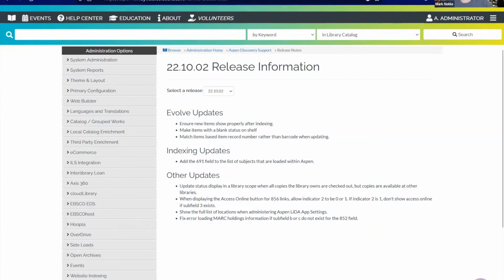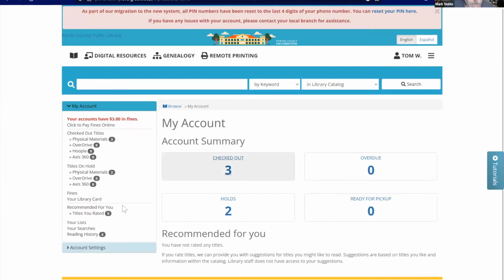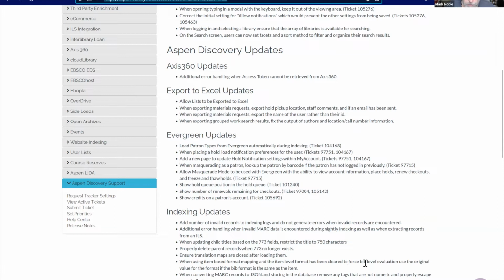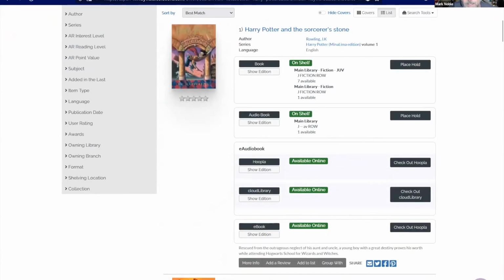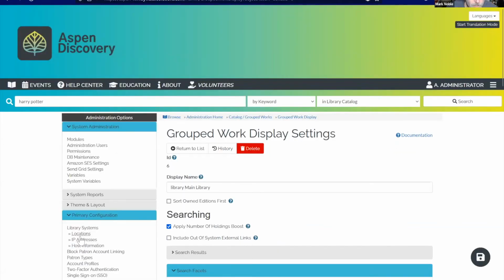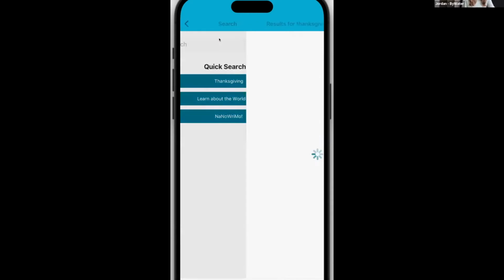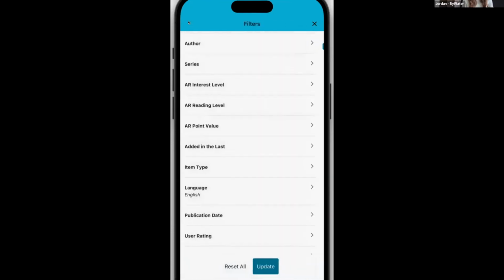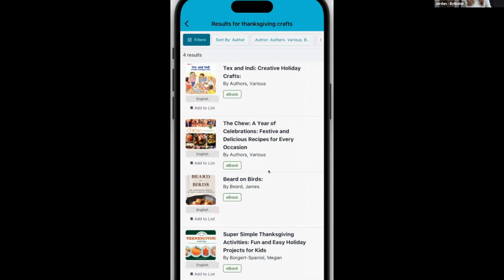Aspen Updates in an Instant - 22.11 Release